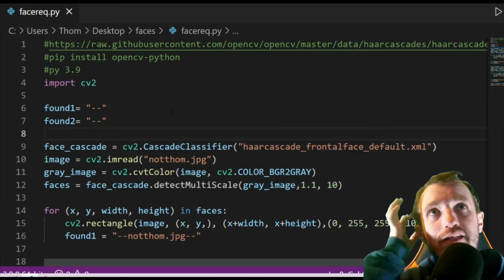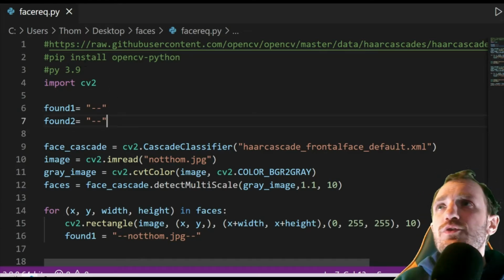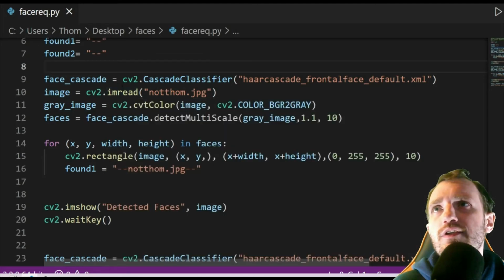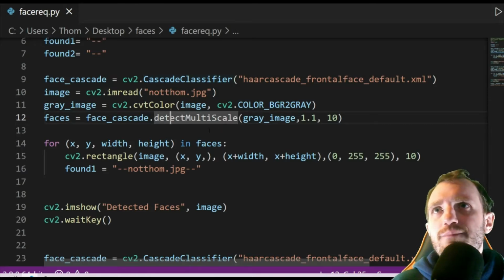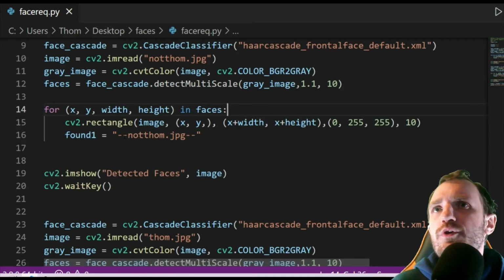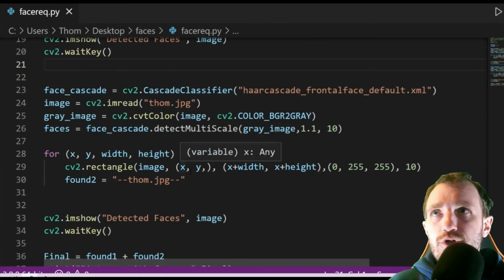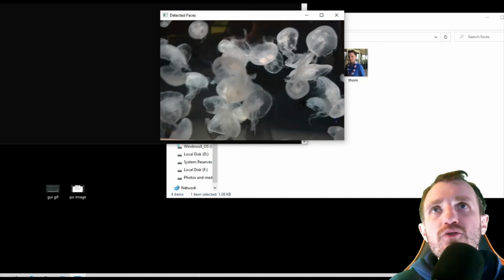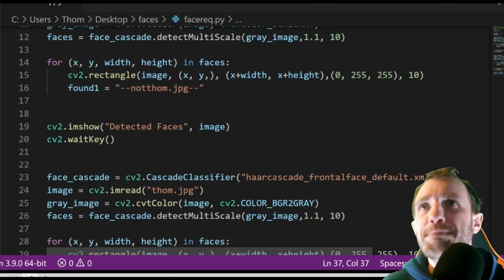Python - Face Recognition and Highlight Face